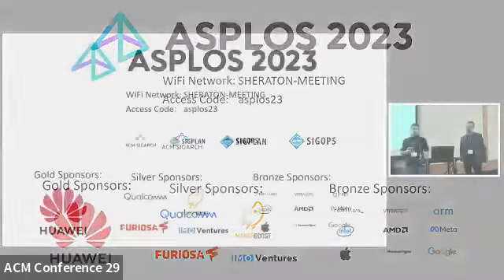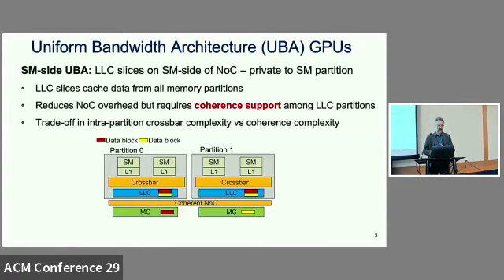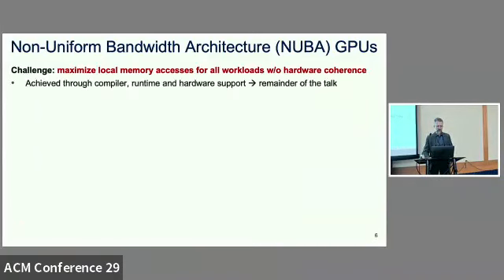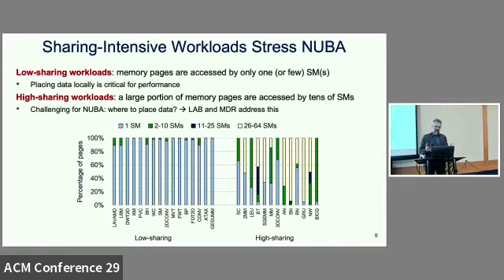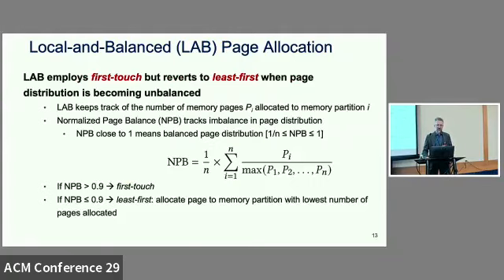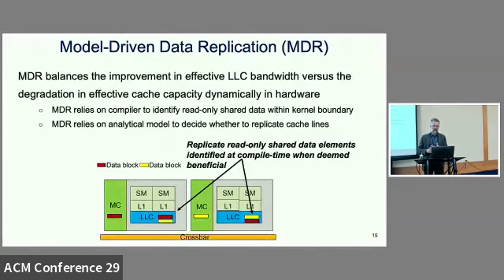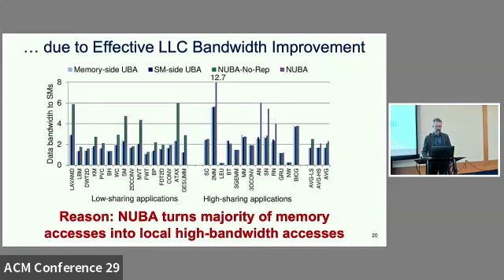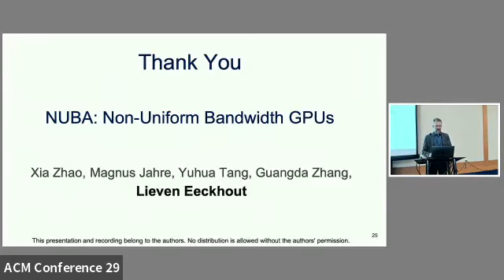ASPLOS'23 - Session 2B - NUBA: Non-Uniform Bandwidth GPUs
Session 2B: GPUs
Session Chair: Mark Silberstein (Technion)

Title: NUBA: Non-Uniform Bandwidth GPUs
Authors: Xia Zhao (Artificial Intelligence Research Center); Magnus Jahre (Norwegian Univ. of Science and Technology); Yuhua Tang (National Univ. of Defense Technology); Guangda Zhang (Artificial Intelligence Research Center); Lieven Eeckhout (Ghent Univ.)